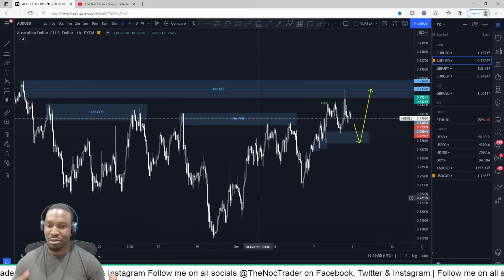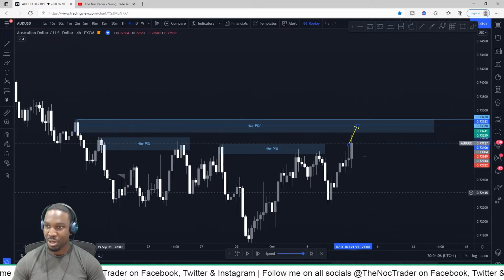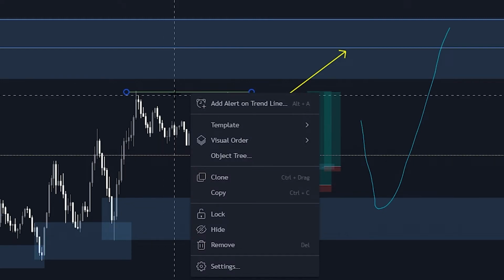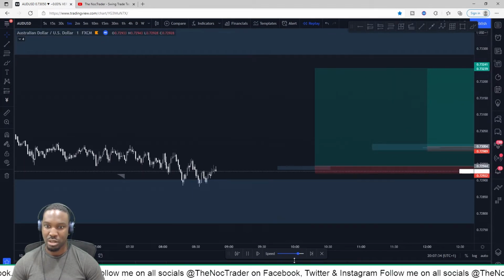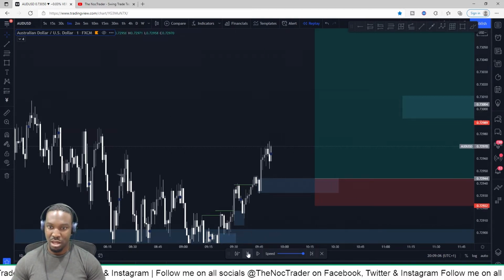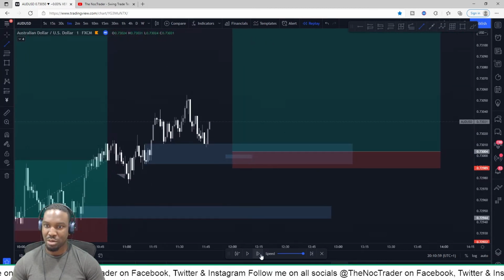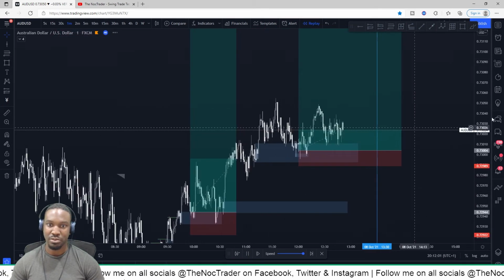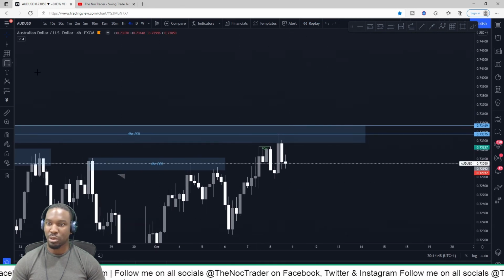💵AUDUSD Winning Forex Trade Breakdown: Smart Money Concept